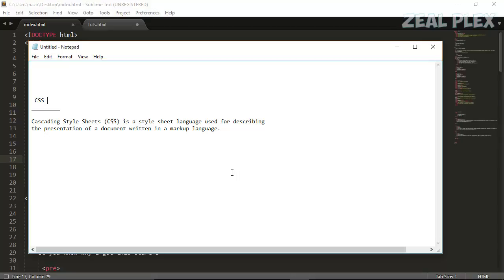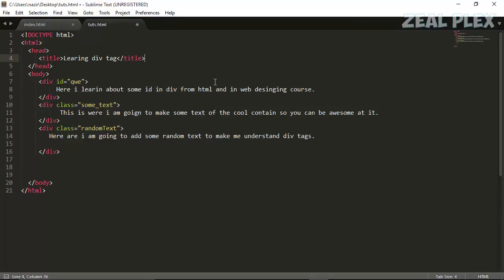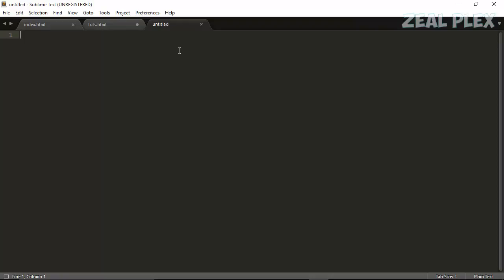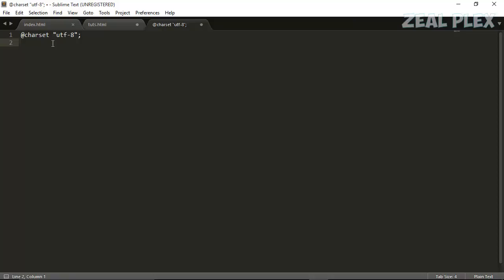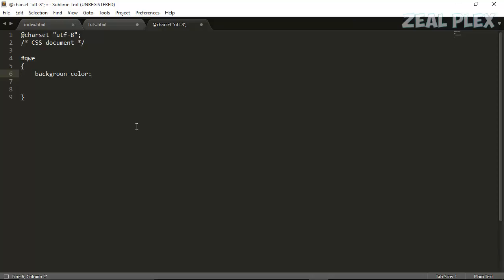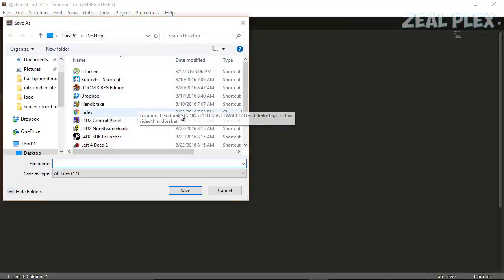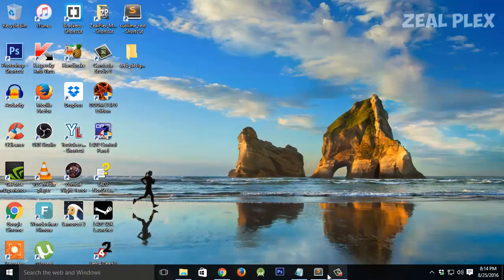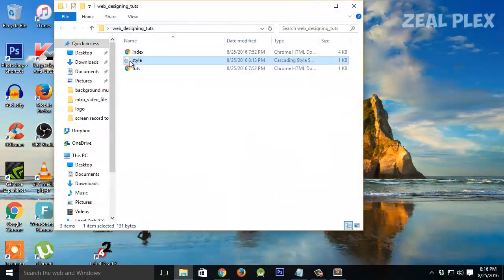WEB DESIGN TUTORIAL FOR BEGINNERS PART - 11 (CSS INTRO)